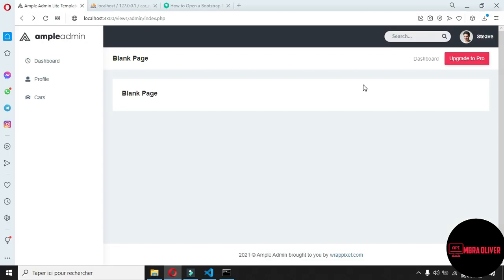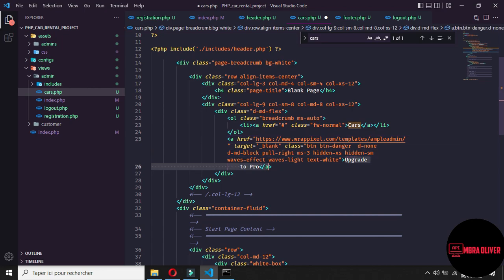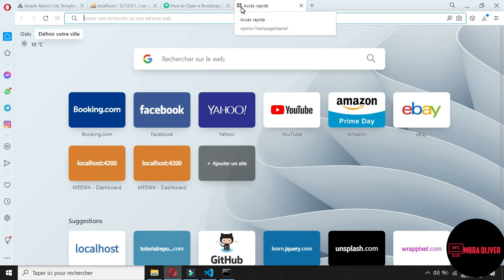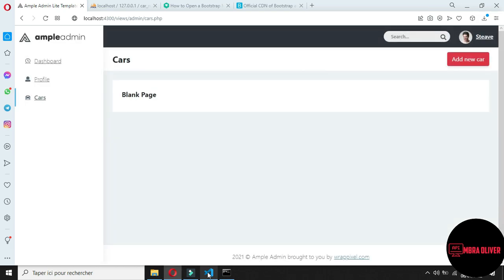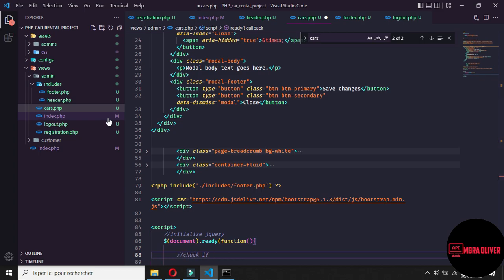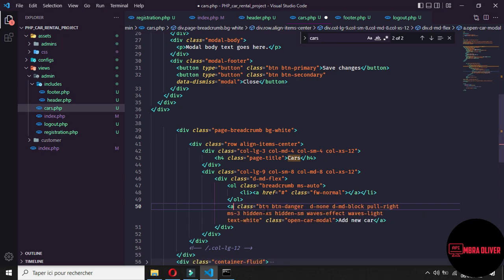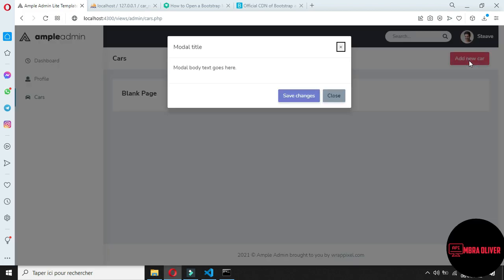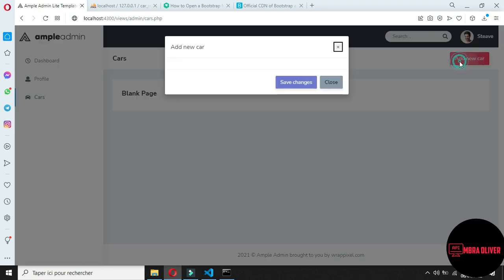Complete Online car rental project with Ajax - Bootstrap - PHP #4 - Jquery Modal